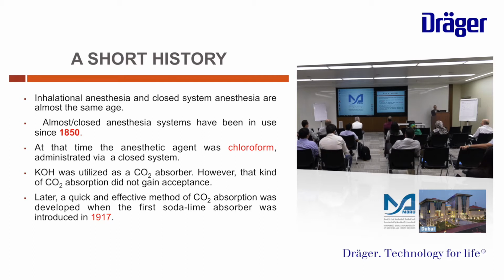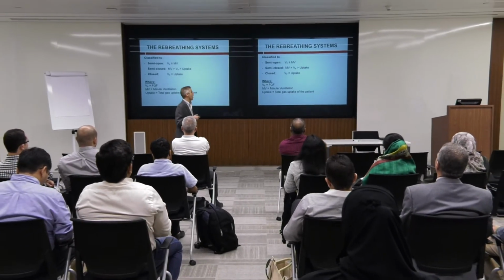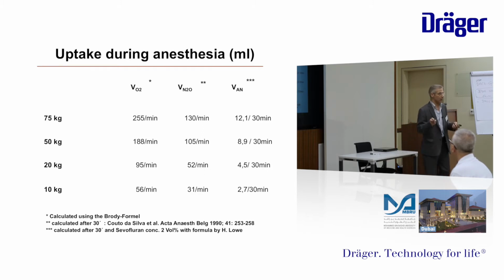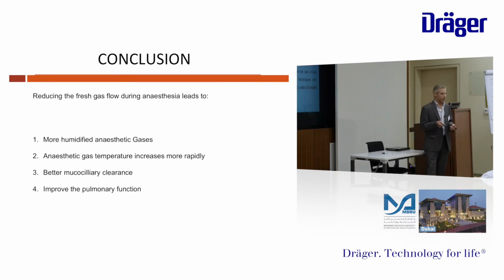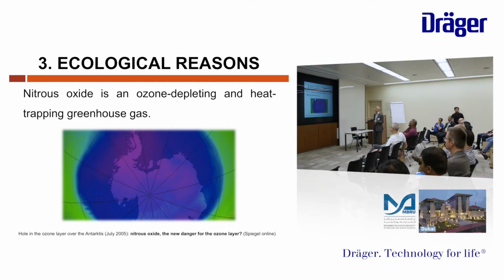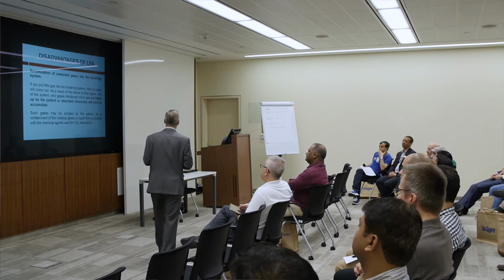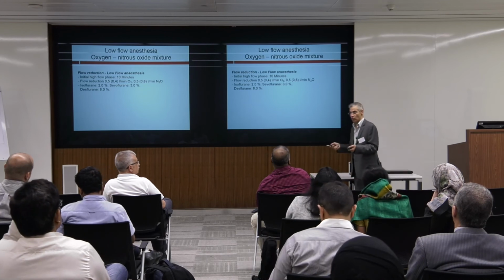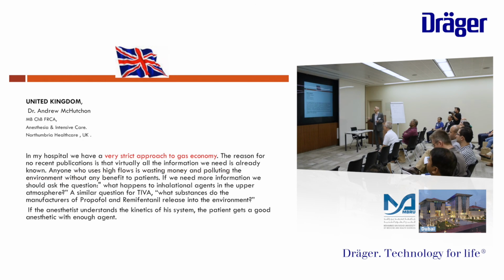Lecture: Low & Minimal Flow Anesthesia: Past, Present, Future by Dr. Mohamed Hosny El Gafy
Over 30 participants joined our recent accredited event at the Khalaf Ahmad Al Habtoor Medical Simulation Center in Dubai. We hosted a workshop on the topic of “Protective Ventilation in the Operating Room”.
Be part of the event and Join Dr. Mohamed Hosny El Gafy's lecture on  Low & Minimal Flow Anesthesia: Past, Present, Future in full length.